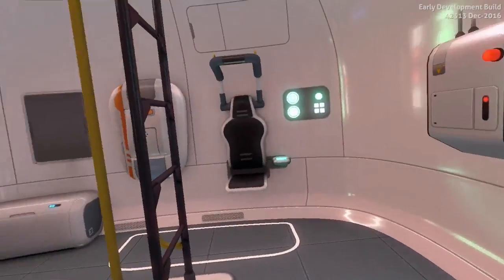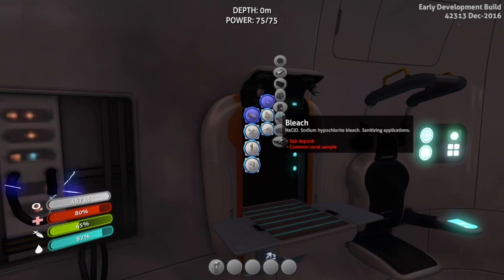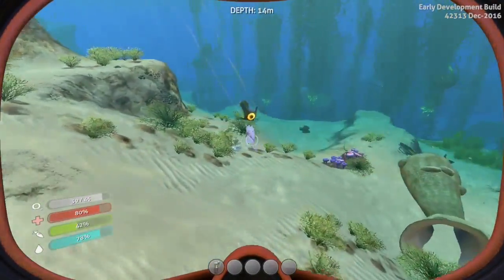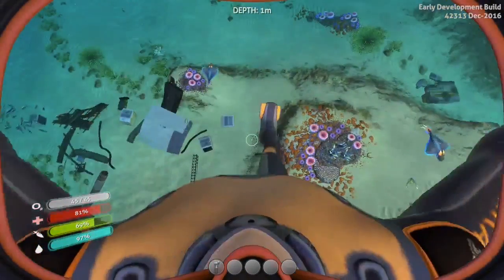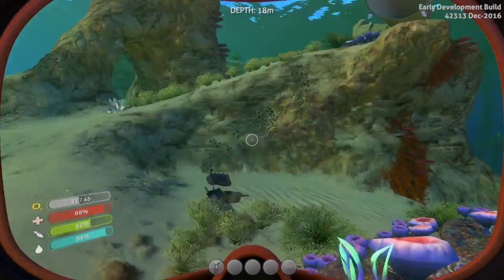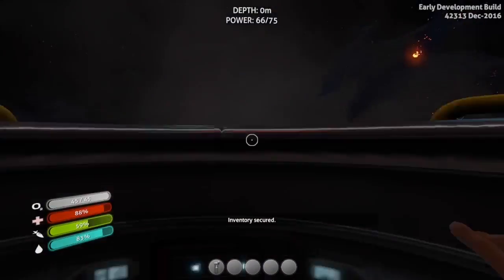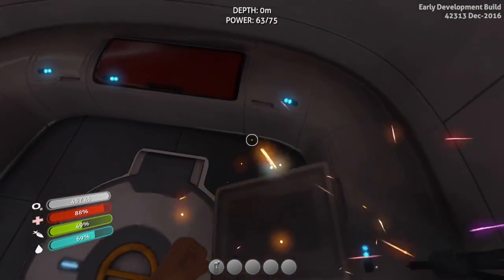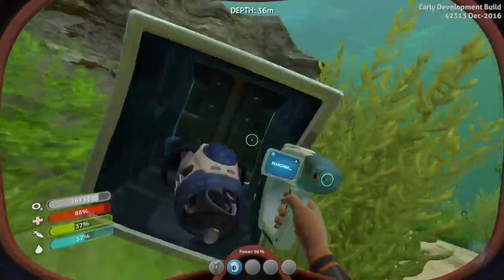KEEP YOUR TEETH TO YOURSELF!! | Subnautica Episode 1 | RazZoR